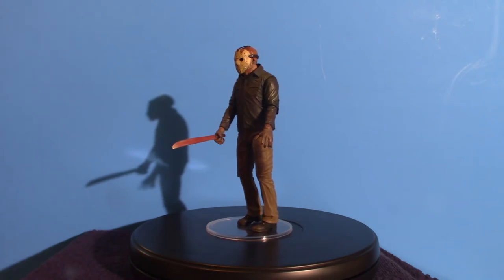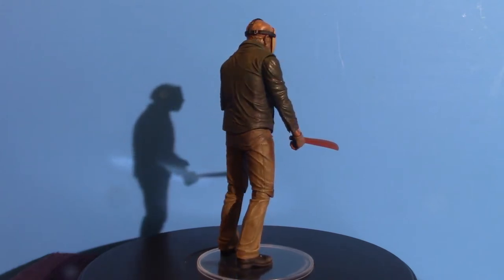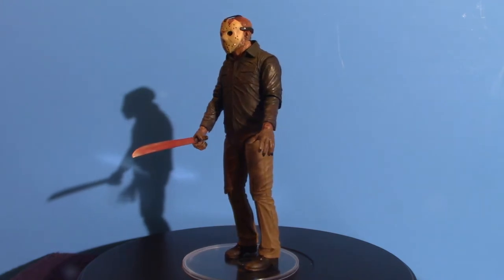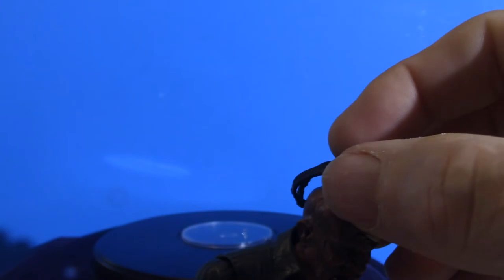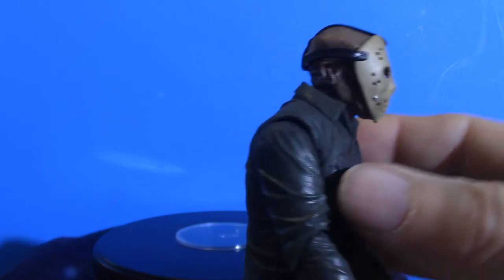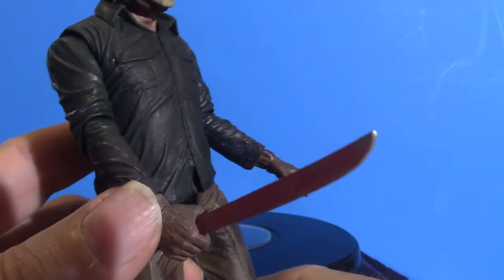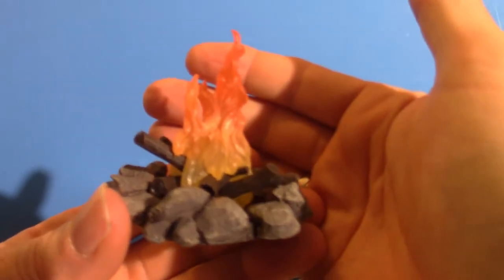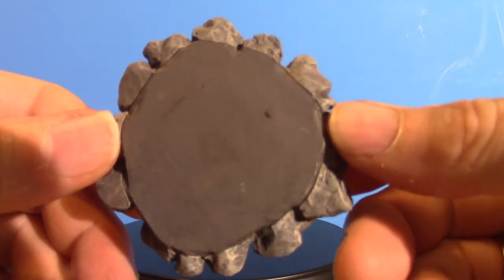Jason Voorhees Collection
This video concentrates on my 5 Neca Jason Voorhees figures